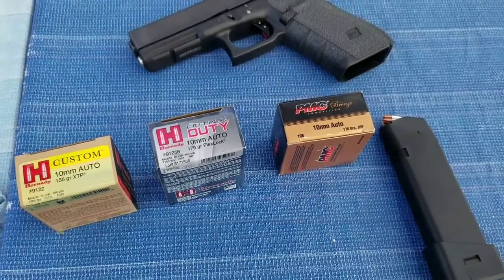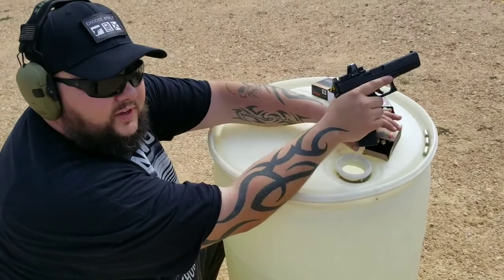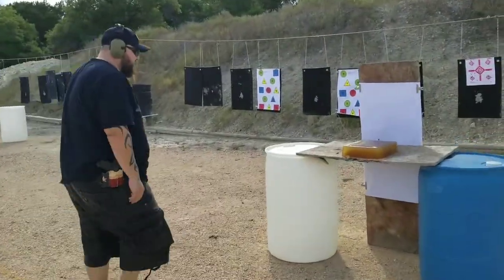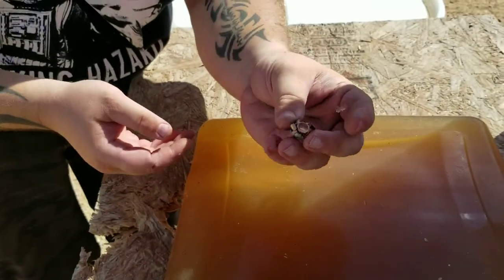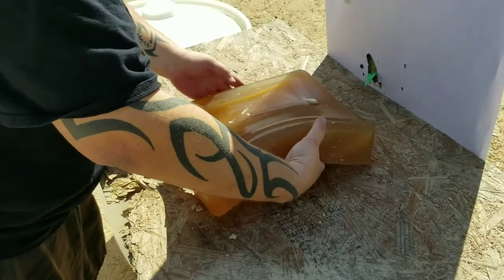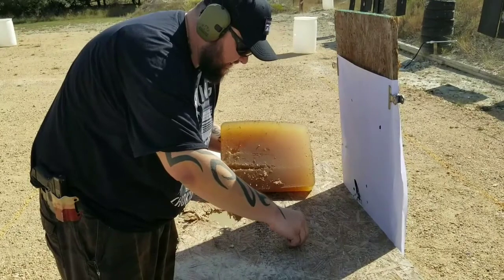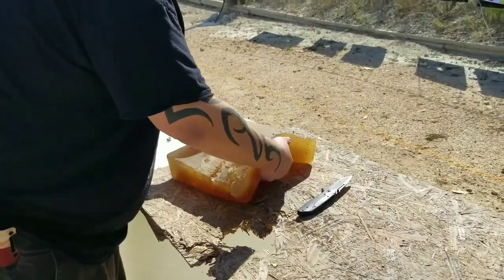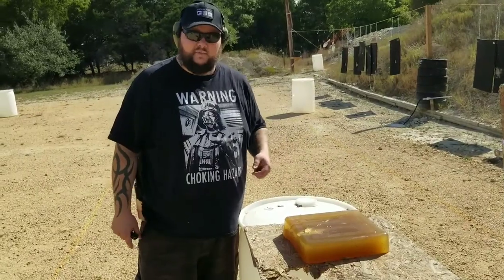10mm carry ammo ballistics test. Including RIP round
Comparing popular 10mm carry ammo in ballistics gel.

I am not a ballistics expert in any way. This is not a professional test. The get is home made and not to FBI standard.